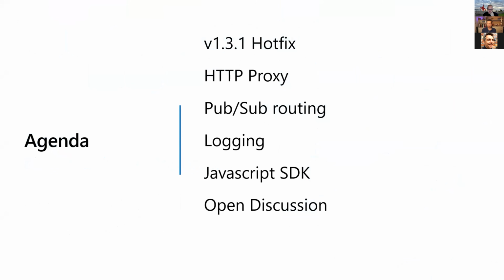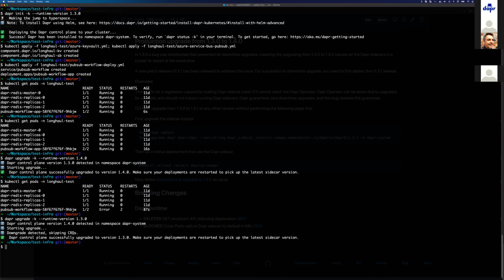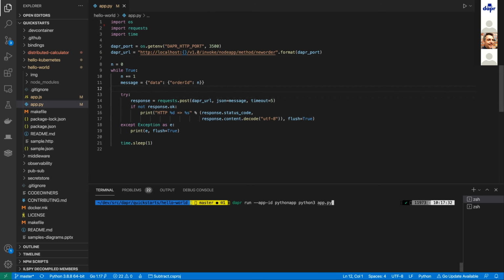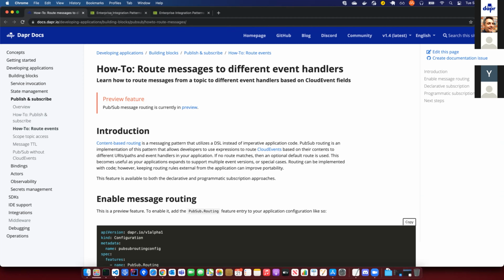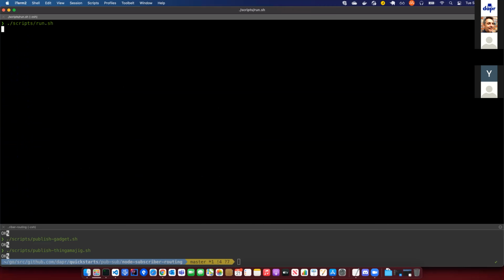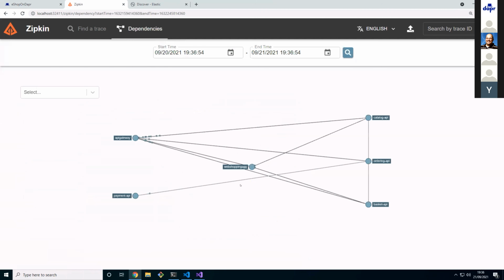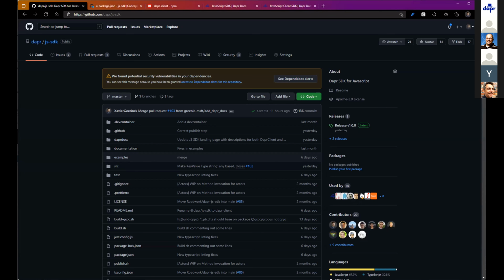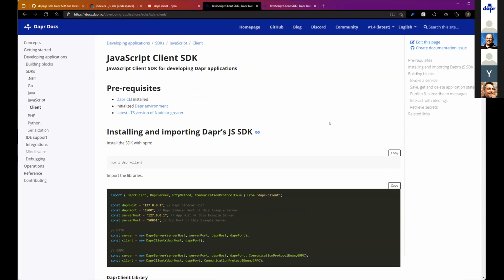Dapr community call 47 - 9/21/2021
Agenda:
- v1.3.1 Hotfix
- HTTP Proxy
- Pub/Sub routing
- Dapr Logging
- Javascript SDK
- Open Discussion